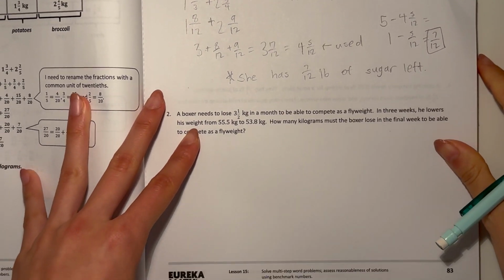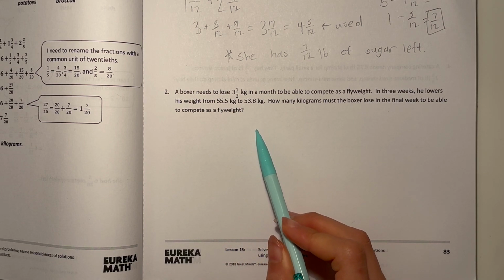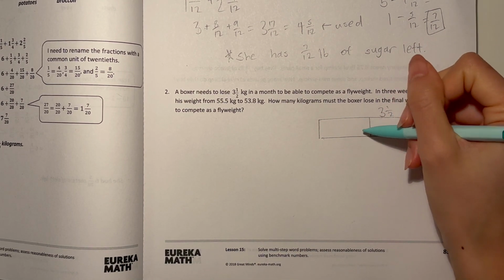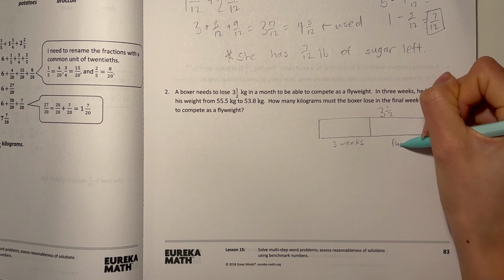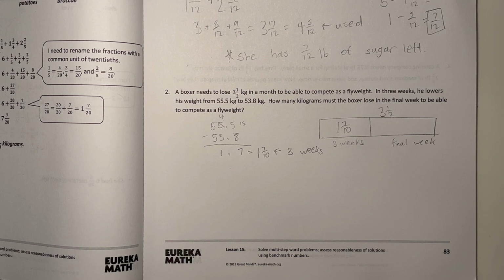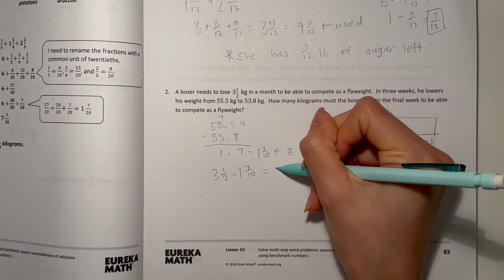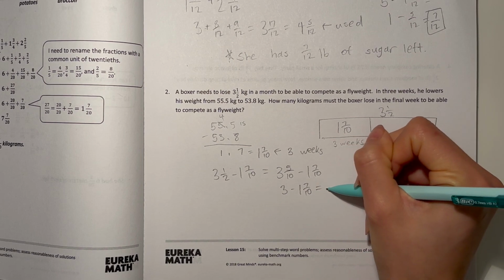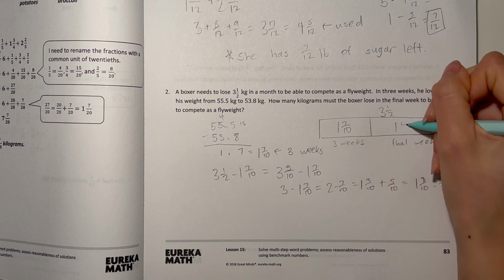Eureka Math Grade 5 Module 3 Lesson 15 Homework